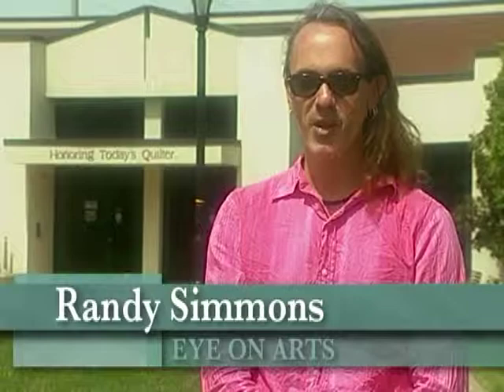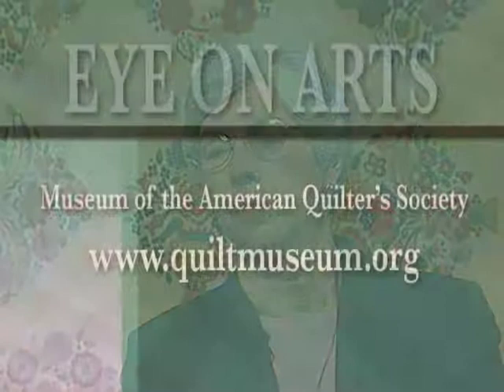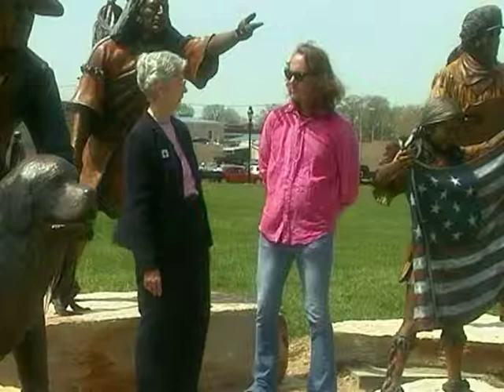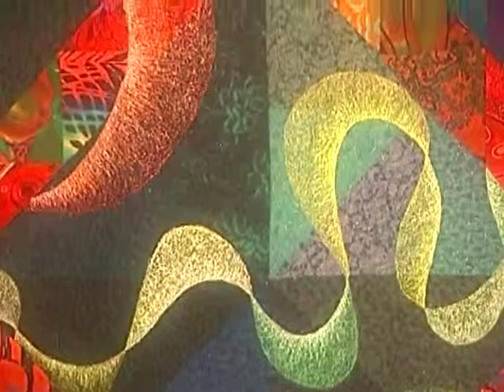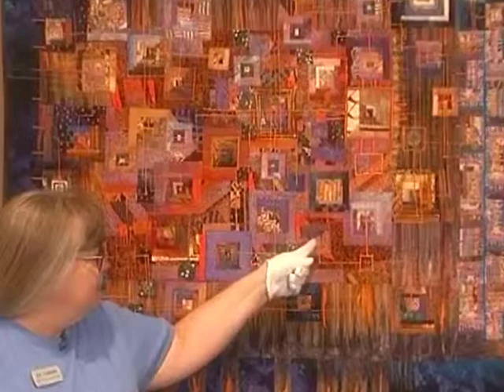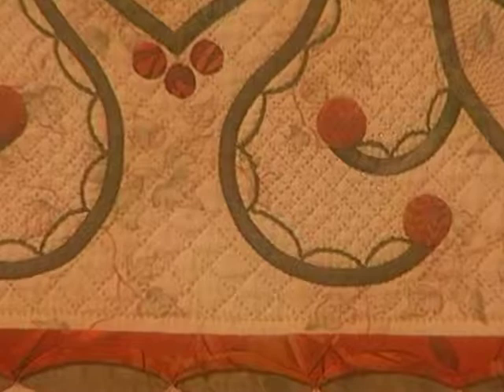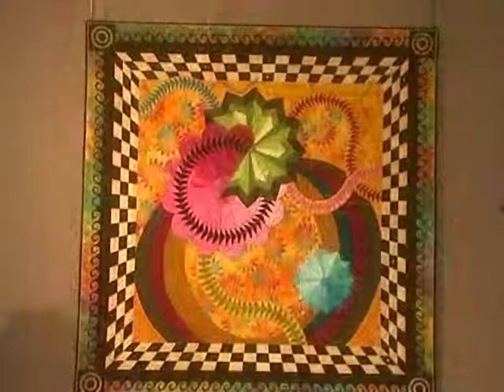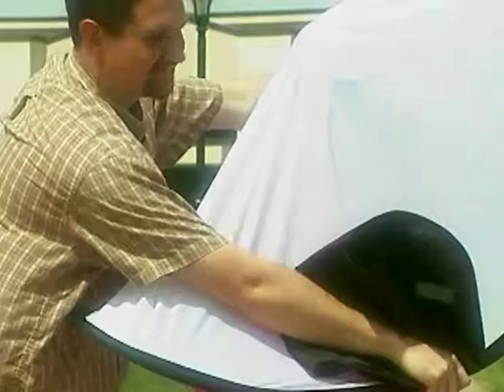Eye on Arts: Museum of the American Quilter Society -- Show 2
Eye on Arts, with Randy Simmons.  This episode, the Museum of the American Quilter Society gets another visit from Randy.  Guest stars May Louise Zumwalt, and Judy Schwender show him around and talk about the incredible workmanship of the artists, and put into the quilts.